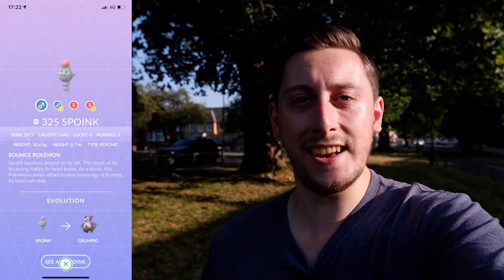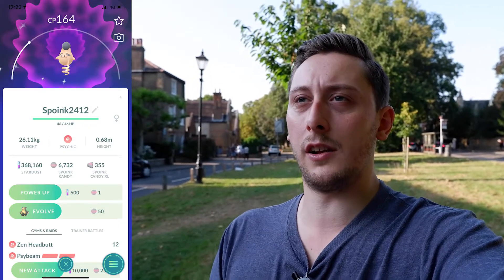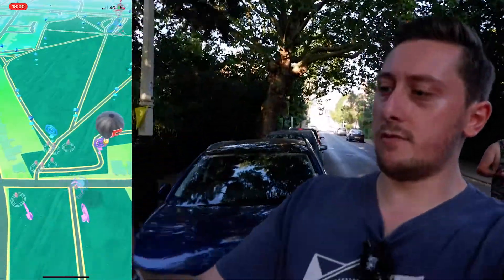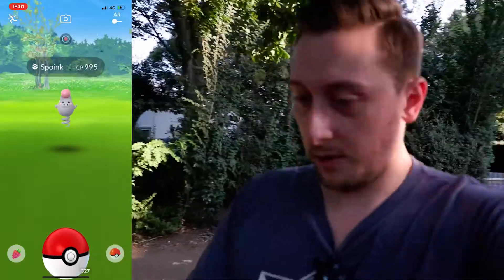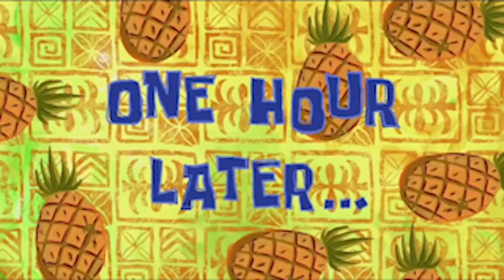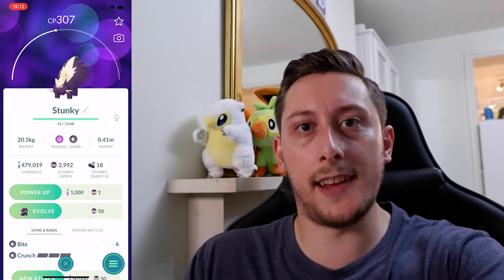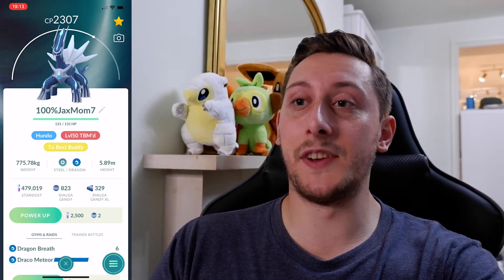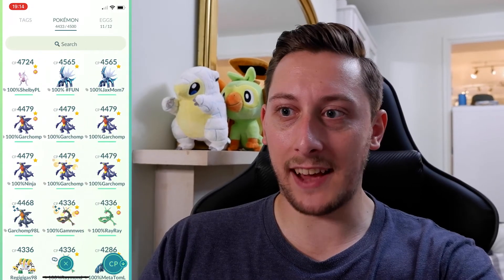SPOINK SPOTLIGHT HOUR 2.0 & LEVEL 50 DIALGA MAXED IN POKÉMON GO!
🔔  Remember to turn POST NOTIFICATIONS ON so you never miss a Video or Livestream!🔔

In today's video: It's time for a spotlight hour!!! Something we've missed for 4 weeks! Shiny Spoink is the aim and we shiny check in Pokémon GO's Spotlight Hour for the beginning of September. We gther enough stardust to max our 2nd Hundo Dialga to Level 50 in Pokémon GO as well!

The Slakmeme Squad:
HRHKayleigh, BGerry, ThomasChalmers, SpydaLog, Shelby0878, ConMan0597, AShinyMewtwoMum, RatedK, Motters19, Ultimo66 & Rederick57!

The MAX IT Squad:
IsItVegan, GeoGerms, TishSmith & Professor58!

The VIP Squad:
Captbunzo, HermesNinja, TingLay02,  Joanie1929, CeeCeeismad, AlissonBecker94, TimberGo, 2015mans04 & Martyn Sandford!